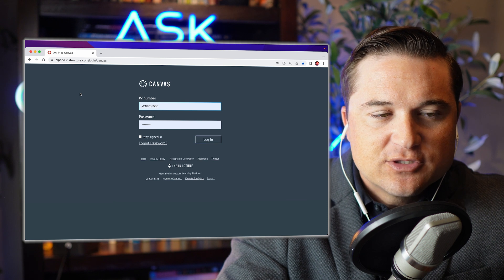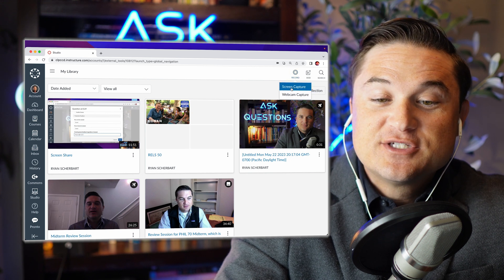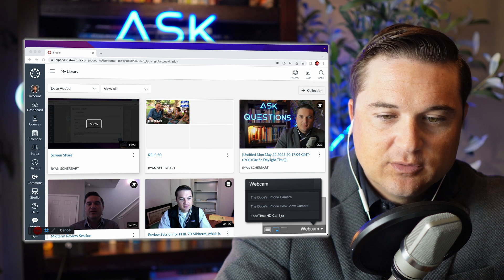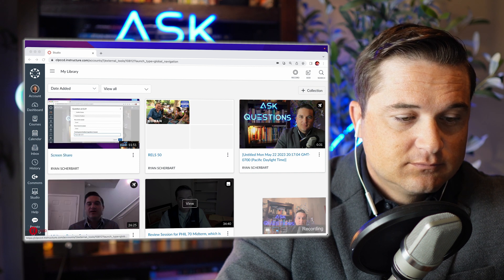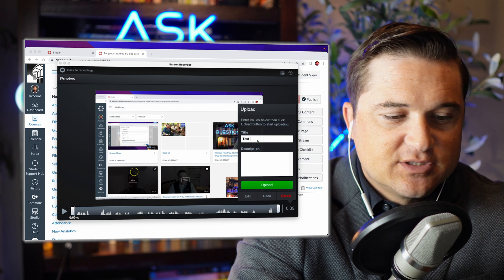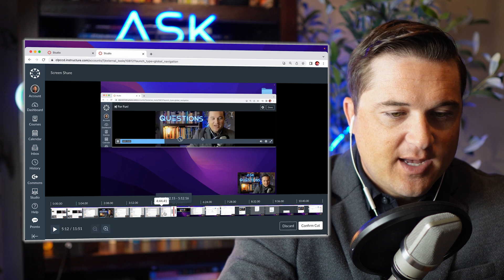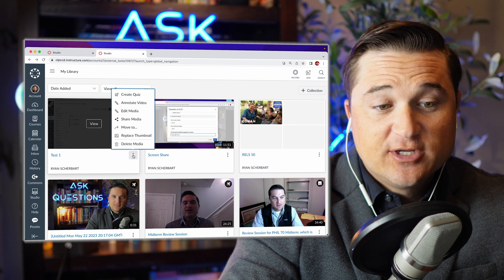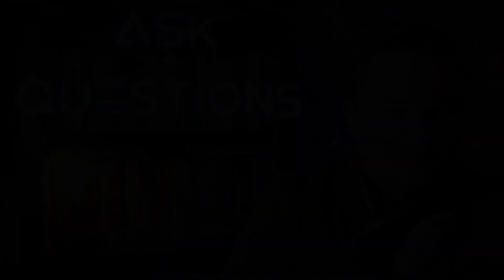Screen Capture While Recording Yourself in Canvas Studio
~CHAPTERS~

0:00 Introduction
0:26 Navigating to Canvas Studio in Canvas
1:40 Recording Both Screen and Yourself
4:02 Editing Your Screen/Webcam Capture Video